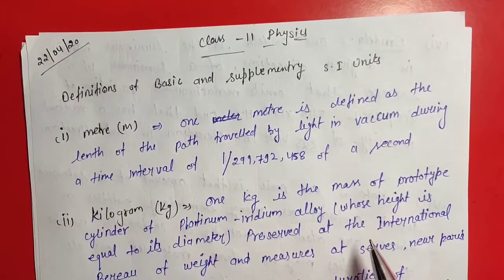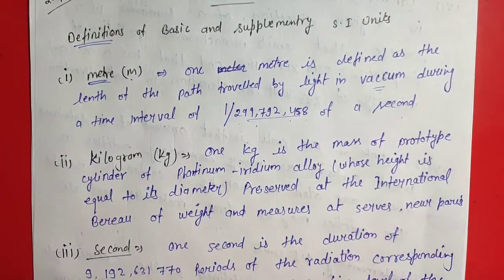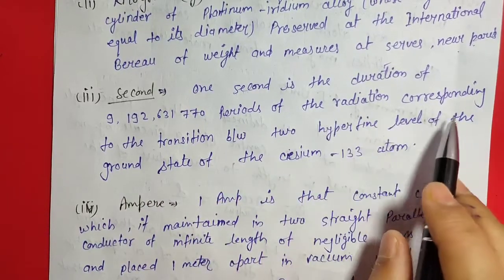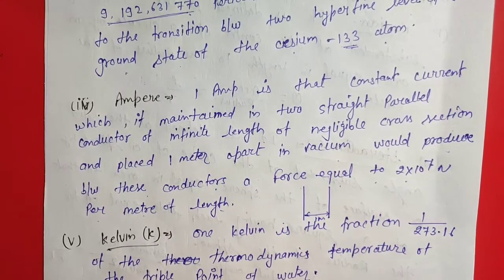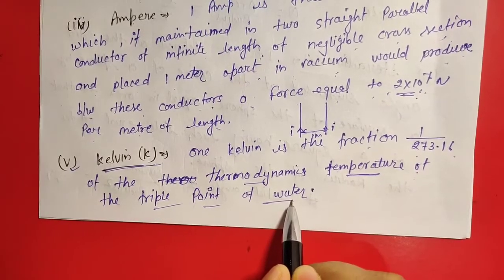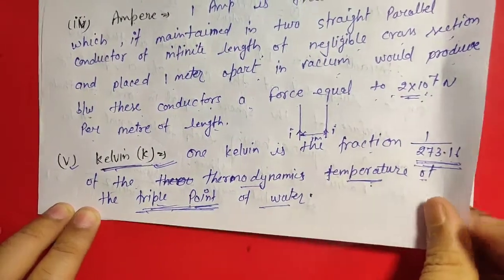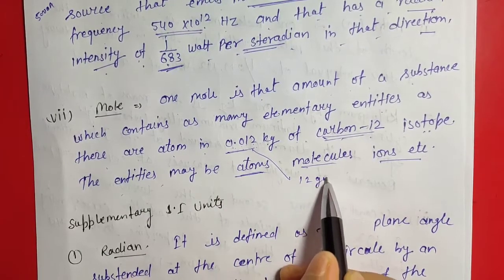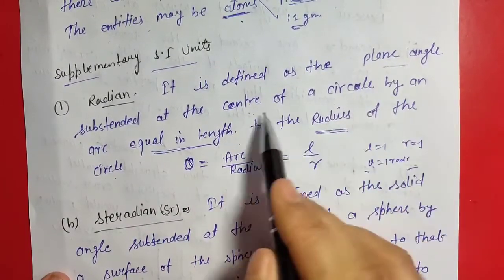Definition of basic units of physical Quantity || class 11th physics CBSE || fundamental units